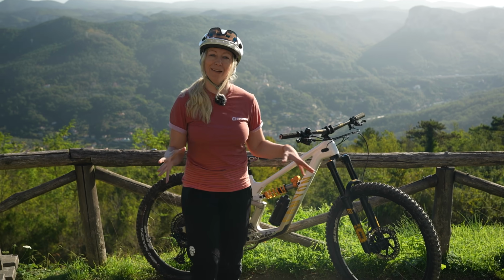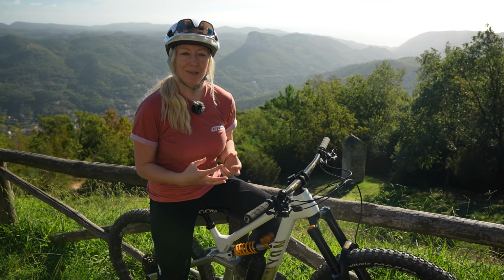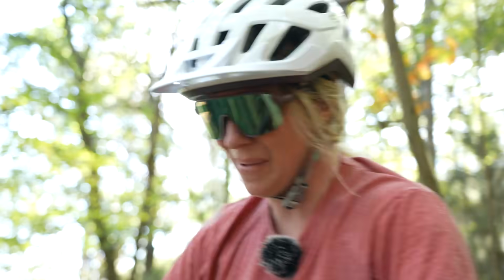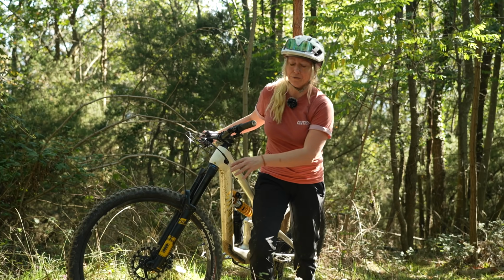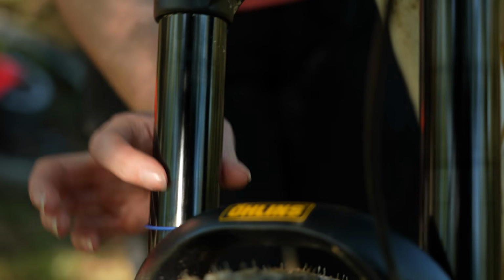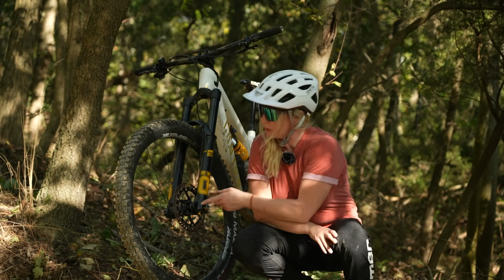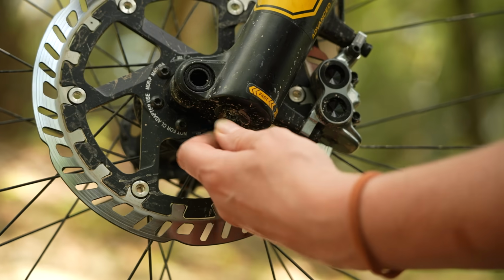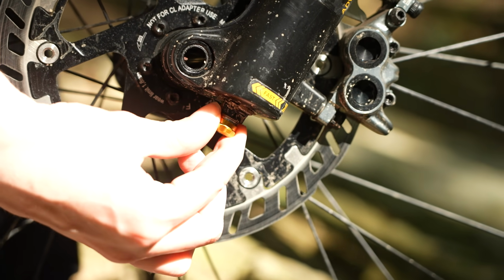How Much Difference Does Suspension Setup Make? | Suspension Basics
It may seem impossible to tune your fork and shock, especially with suspension systems being more confusing than ever. Anna is here to show you that it's a lot easier than you may think to get your suspension dialled! By showing how compression, rebound and tokens can affect the suspension. Anna hopes to provide you with the key ingredients needed to master the dark art of suspension tuning.

⏱️ Timestamps ⏱️
00:00 - Intro
01:01 - Volume Spacers
02:37 - Air Pressure And Sag
06:21 - Compression Damping
12:56 - Rebound
18:06 - Conclusion

Do you fiddle with all the dials on your suspension or do you just love it and leave it? Share your thoughts! 👇

📹  Can One Fork Do it All? 👉 youtu.be/ETWrhxUS2GE

Depravity (Instrumental Version) - Norman Sann
Duracell (Instrumental Version) - Jontha Links
Pep Talk (Instrumental Version) - Xavy Rusan
Ain't Gone Bad - Toby Tranter
Those Monsters (Do You Feel It) (Instrumental Version) - Ooyy
The Bait - Azucares
YOMI - STRLGHT
West Side - DonVayei